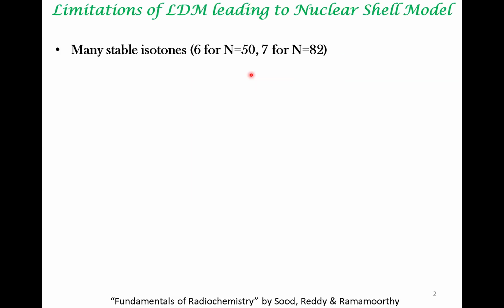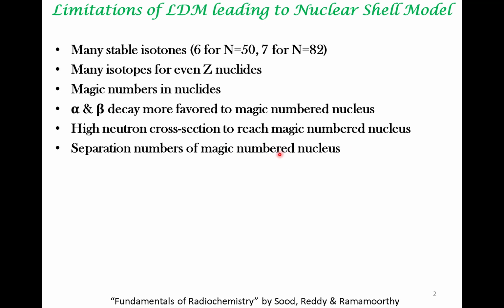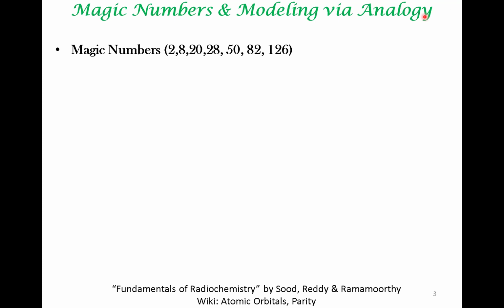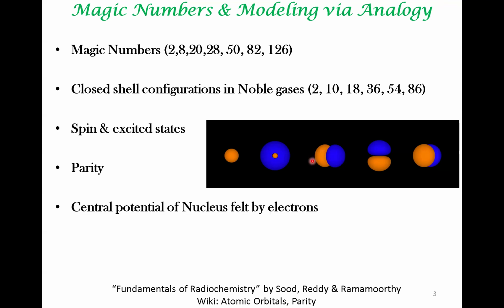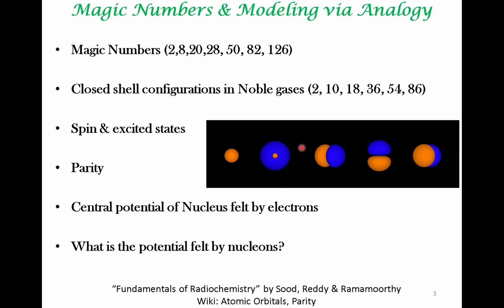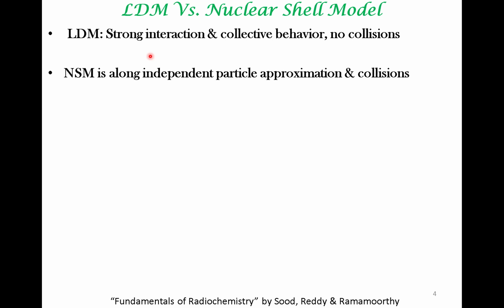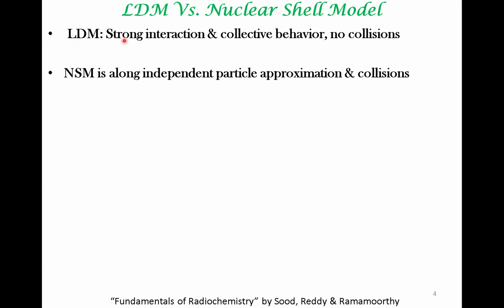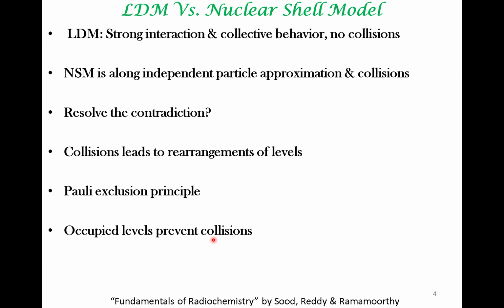Motivations for Nuclear Shell Model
Critical observations in Nuclear properties that could not be rationalized via the Liquid Drop Model (LDM) provided the motivations for the Nuclear Shell Model (NSM). Clue, in the form of Pauli's exclusion principle, to reconcile the contrasting physical picture of LDM & NSM is also mentioned. The material covered here may also be read from the freely downloadable book referenced in the lecture.